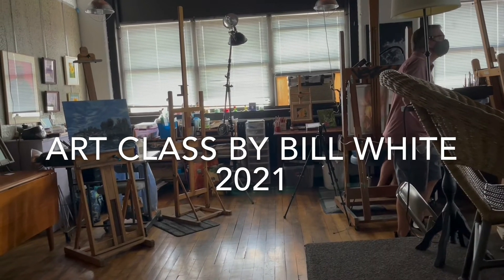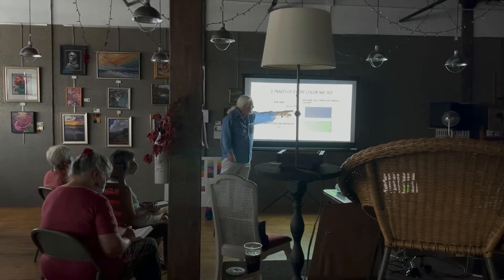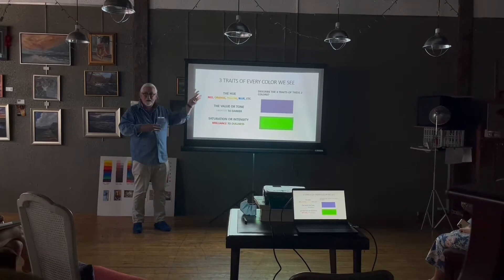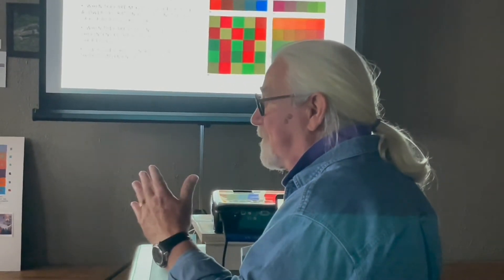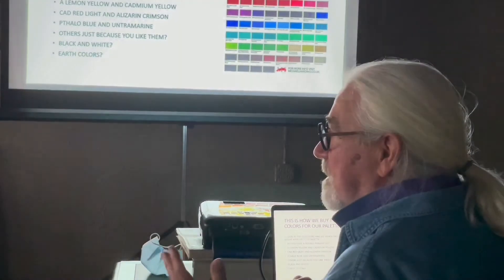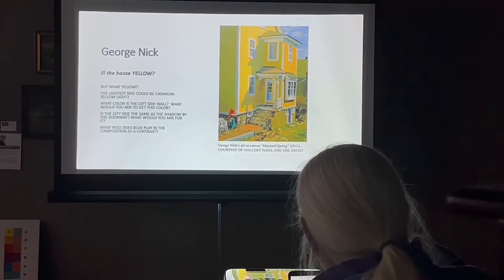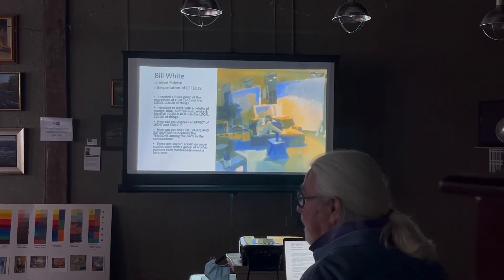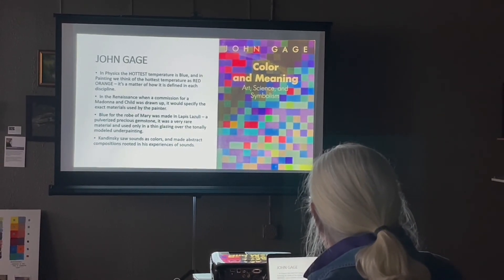Art Class by Bill White 2021